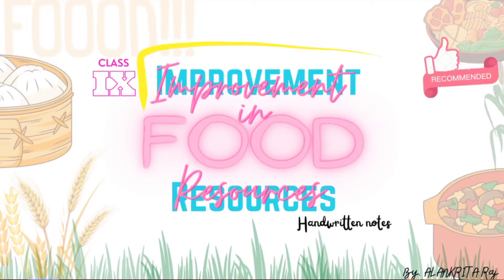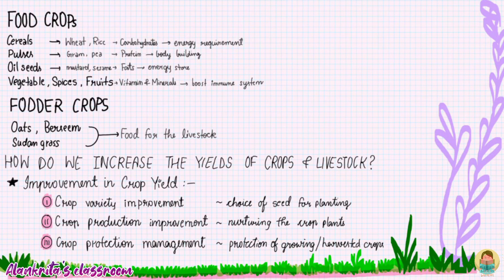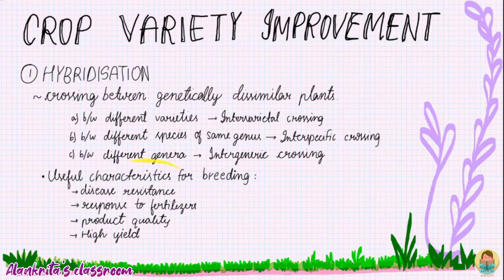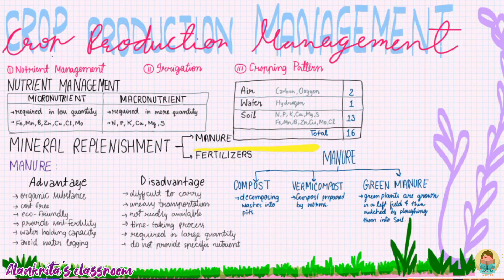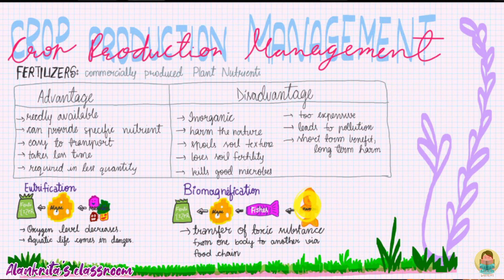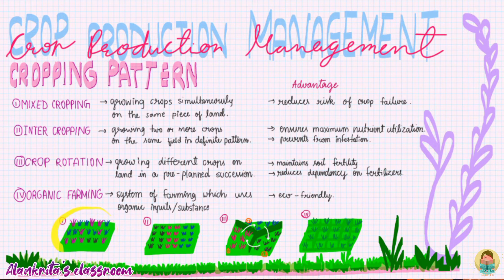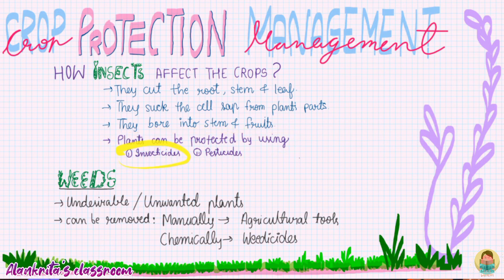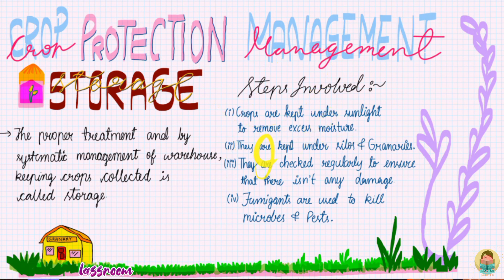Improvement In Food Resources | BIOLOGY | Handwritten Notes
Hey there!!
This video includes cute handwritten notes of improvement in food resources.

Please do check, Maine apne exam ke time aaplogon ke liy ye video bnaya so that your exam goes well!! Padhlo bs itna hi toh krne kha h.. 🙏🏻

Improvement in food resources

Questions for practice:

 How do biotic and abiotic factors affect crop production?

 What are the desirable agronomic characteristics for crop improvements?

 What are macronutrients and why are they called macronutrients?

 How do plants get nutrients?

 Why are manure and fertilizers used in fields?

 What is green manuring? Give examples of green manures.

 Name three basic scientific approaches for increasing yield of a crop.

 Give the difference between manures and fertilizers.

 What are the components of cattle feed?

 What is green manuring? Give an example of green manures?

 Name the abiotic and biotic factors which affect stored grains and how?

 Explain any one method of crop production which ensures high yield.

 What are the advantages of intercropping and crop rotation?

 What is genetic manipulation? How is it useful in agricultural practices?

 How do good animal husbandry practices benefit farmers?

 How do you differentiate between capture fishing, mariculture and aquaculture?